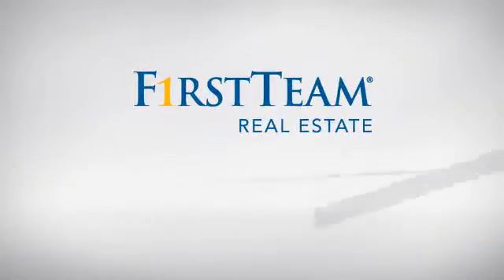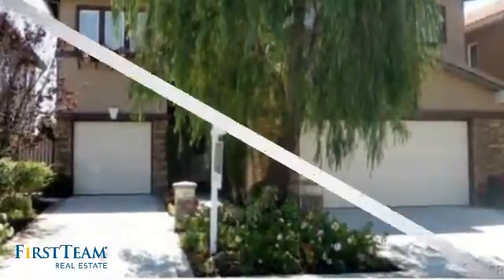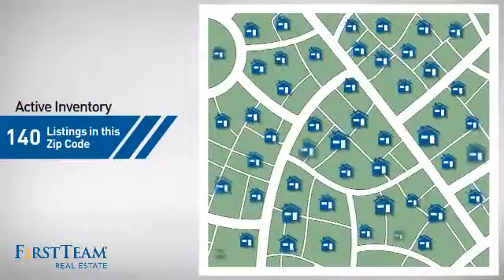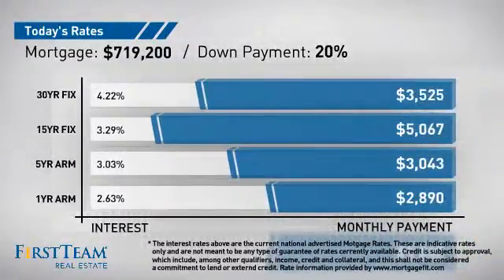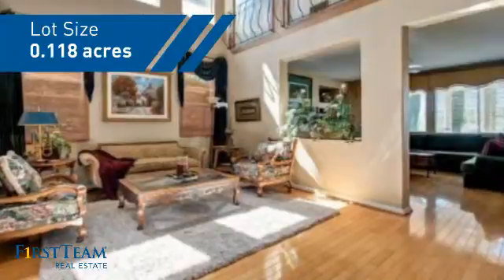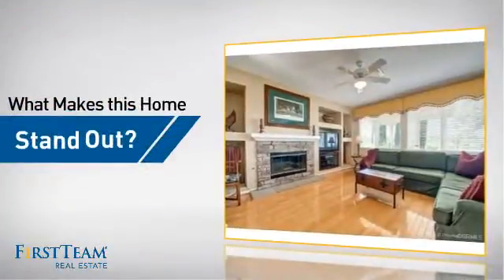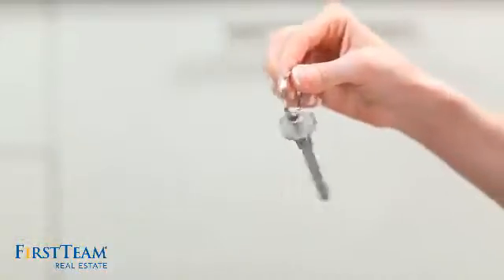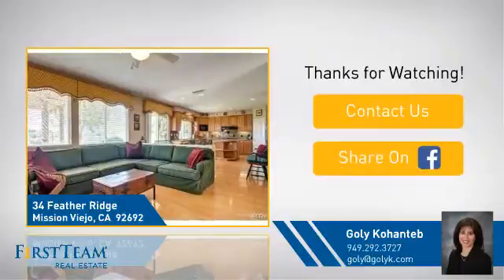34 Feather Ridge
Elegant & upgraded, this incredible home is everything you have been looking for. As you enter through the double door entry with beautiful custom glass, you will be amazed by the charm & the details that this home has to offer. Customized with gorgeous hard wood floors throughout the first floor and custom window covering. Formal living & dining room w/ dramatic stair cases & soaring vaulted ceilings. The amazing Family room opens to a great gourmet  kitchen with center island, granite counter tops & walk-in pantry . A beautiful setting overlooking an incredible entertainer's backyard with gazebo & a stunning panoramic views of the hills, mountains & sunset. This warm & inviting home offers 5 big bedrooms on the second floor, main level room that could be the 6th bedroom, plus 4 bathrooms. Master suite w/ panoramic views & balcony . Beautiful big master bath w/ dual sink, roman style tub and 2 walk-in closet. Upstairs loft area has built- ins for an small office. Cul-de-sac  location in the gated comm. of Quail Run w/ private park, volleyball, basketball & sports court, BBQ, picnic area & hiking trails. Minutes from the beautiful Lake Mission Viejo with swimming, boating, sailing, paddle boarding, fishing, summer movies & concerts for the entire family